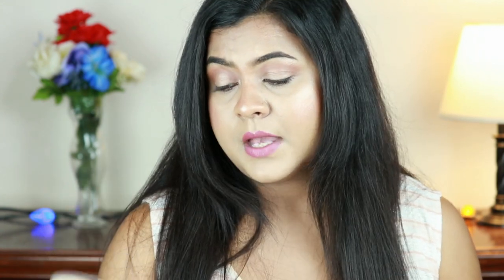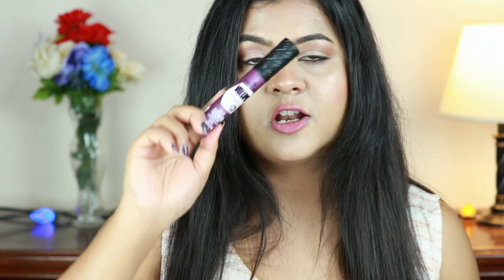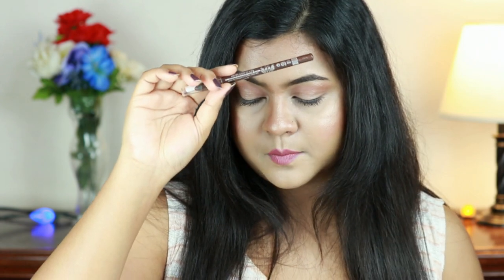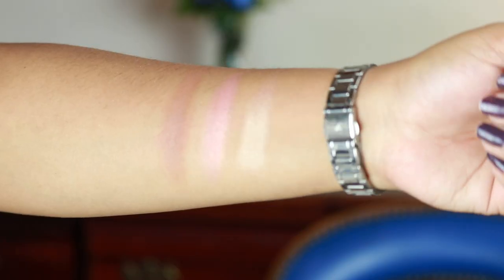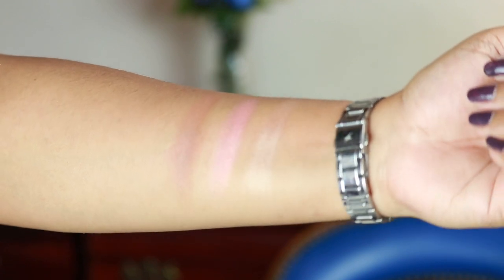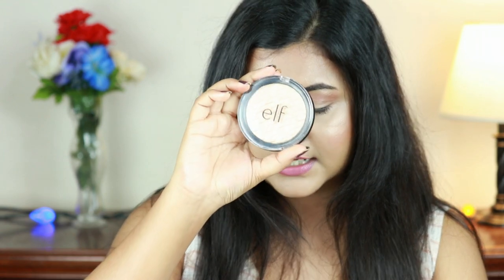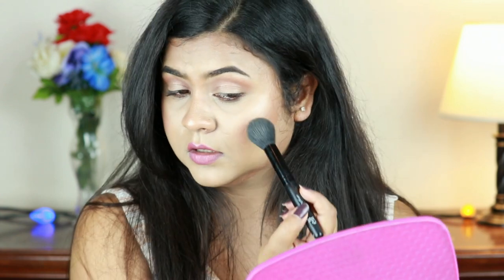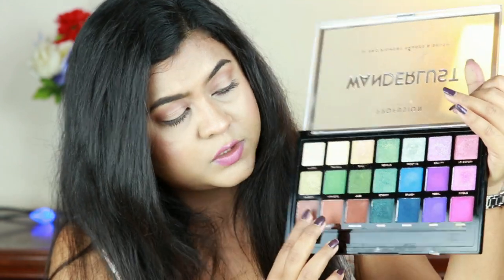April 2019 Beauty Favorites | You Need to Try These Amazing Products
Hi Loves,
Today, I am sharing my favorite products. I have been reaching for them constantly last month.

Products mentioned:

1. Rimmel Stay Matte Pressed Powder (Transparent & Nude Beige)
2. L.A Colors Nail Polishes (Popsicle & Buttercup)
[Couldn't find them]
3. Essence Volume Stylist Lash Extension Mascara
4. Rimmel London Scandal Eyes Water Proof Eyeliner (003 Brown)
5. Maybelline Facestudio Master Contour Palette (Medium to Deep)
6. Maybelline Facestudio Master Fix Wear-Boosting Setting Spray
7. e.l.f. Cosmetics Metallic Flare Highlighter (White Gold)
8. Profusion Cosmetics 21 Shade Eyeshadow Palette (Wanderlust)
9. Maybelline Fit Me Blush (Rose)
10. NYX Hd Blush (Electro)
11. Flower Beauty Miracle Matte Lipstick (Rosewood)
12. Flower Cosmetics Petal Pout Delicate Dew Lip Color (Pink Dusk)
13. Rimmel London Stay Satin Liquid Lipstick (Radical)